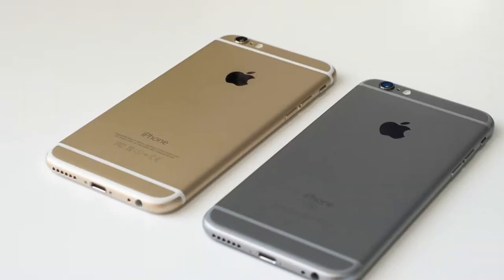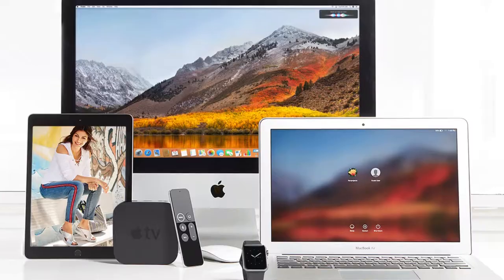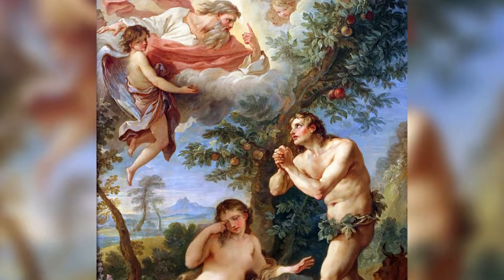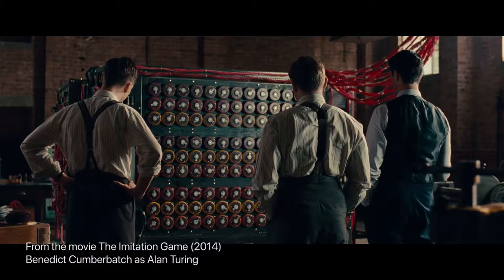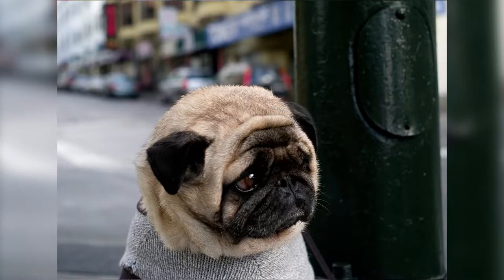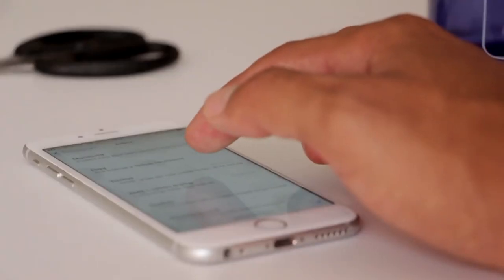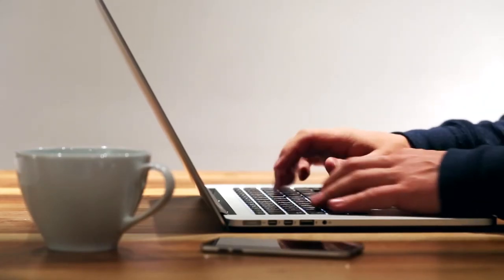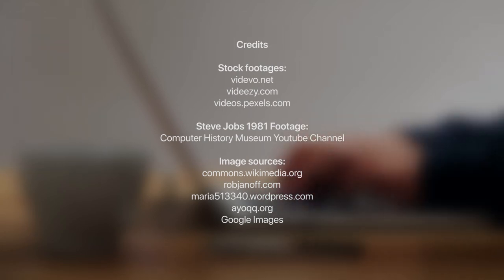The Real Meaning Behind the Apple Logo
Have you been curious what the Apple logo means? What does the apple represent and why does it have a bite? In our first video, we'll explore the REAL meaning behind the apple logo (and we'll also debunk some myths that surrounds it).

Your Curious Brain is a channel that explores all the curiousities that you may have and we'll try to answer them as simple as possible in our videos. It could be about anything! From science, arts, technology, philisophy, religion, etc.,